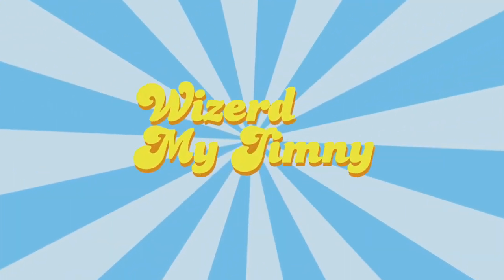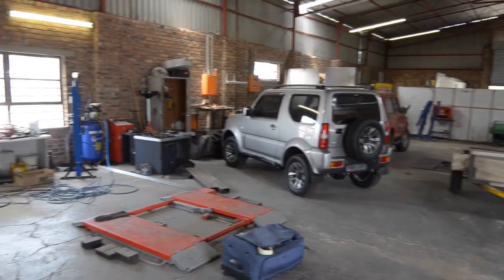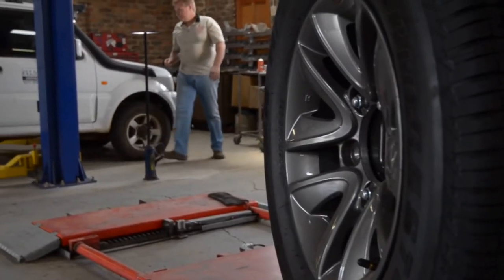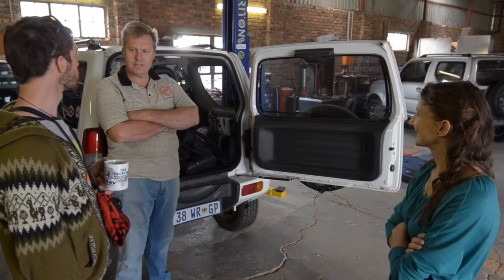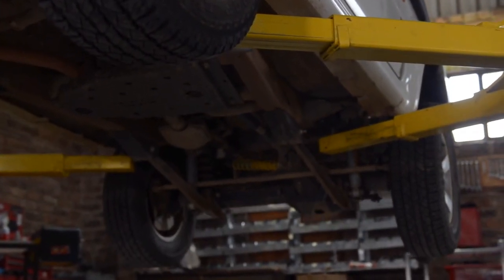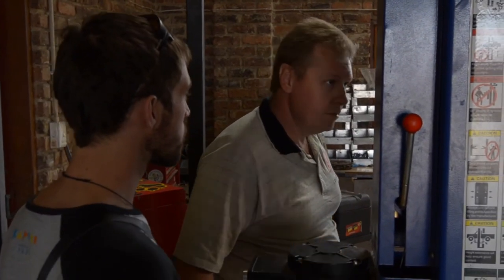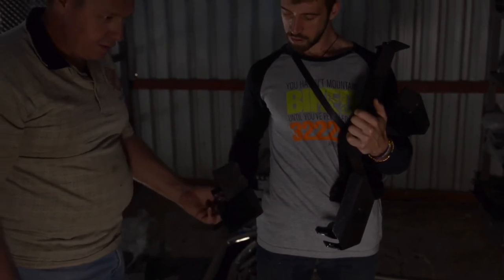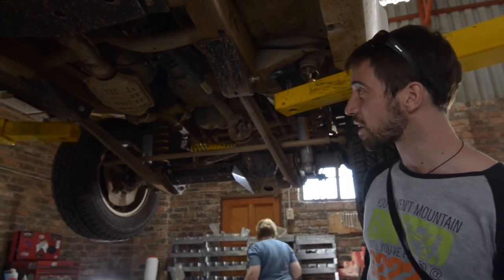Wizerd My Jimny - Episode 2: Armor Plating Badger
Forget Pimp My Ride.. This is Wizerd My Jimny!
While we have been training for SuzukiAfricaSkyHigh, our Suzuki Jimny, Badger has been armor-plated by the crew from Wizerd's. Check out this awesome video created by budding videographer Michael​ Carter about Badger's transformation. It is the second in a multi-part series... Keep an eye out for the next episode!